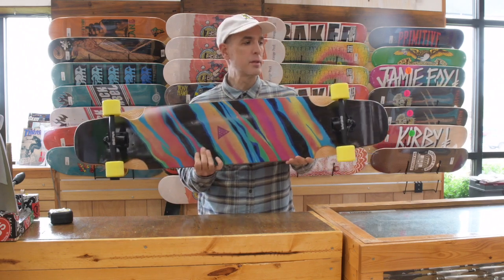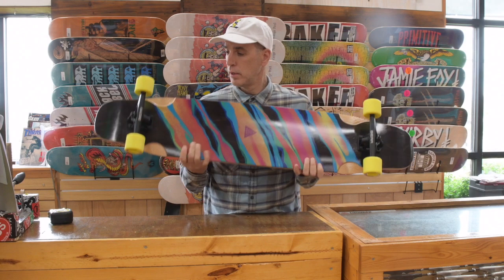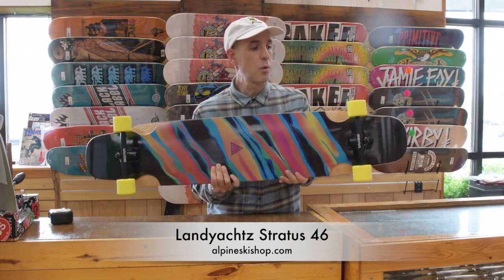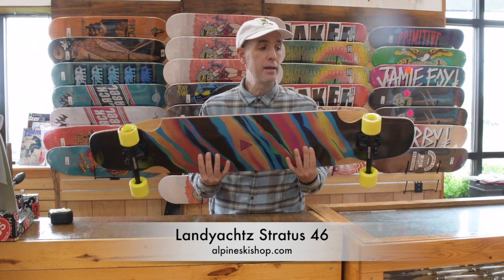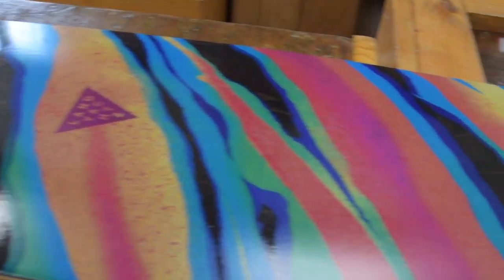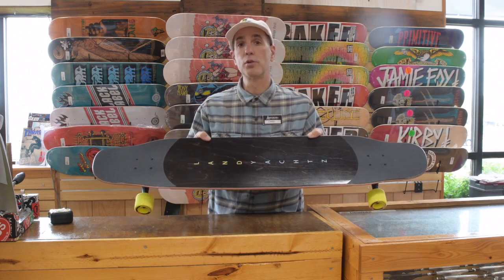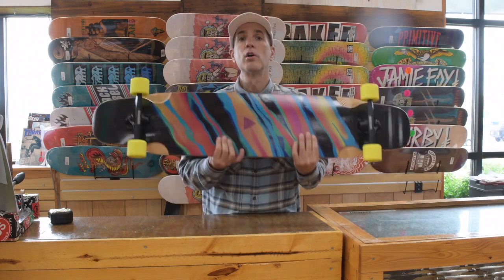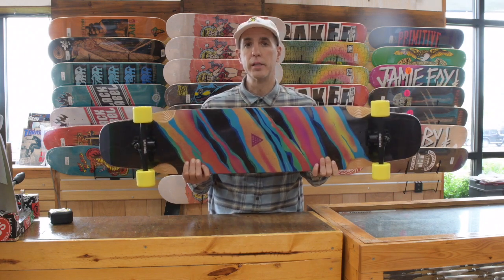Landyachtz Stratus 46 for 2021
Chris from Alpine Ski Shop takes a look at the the Landyachtz Stratus 46 for 2021.